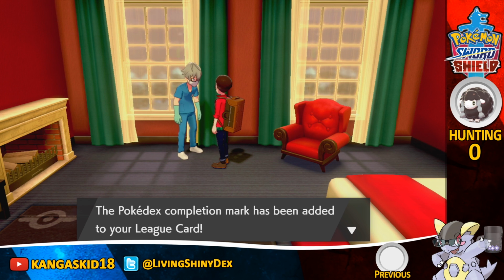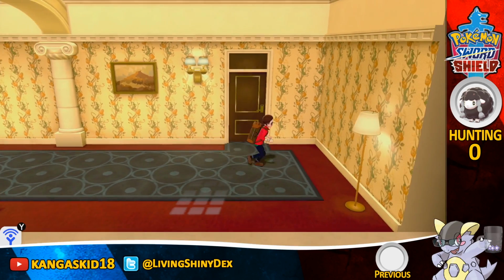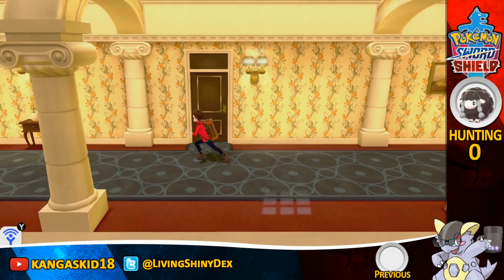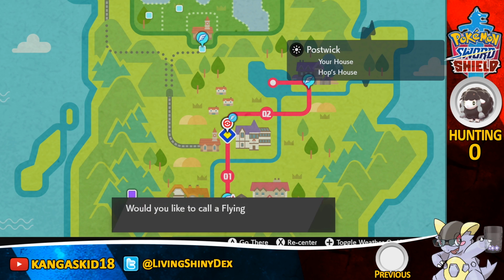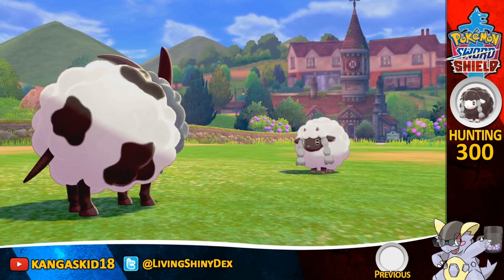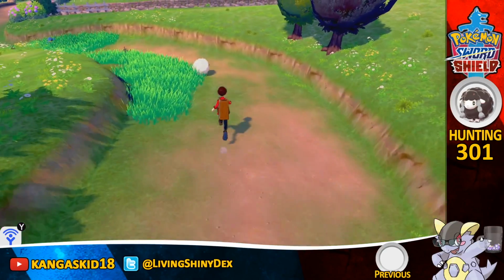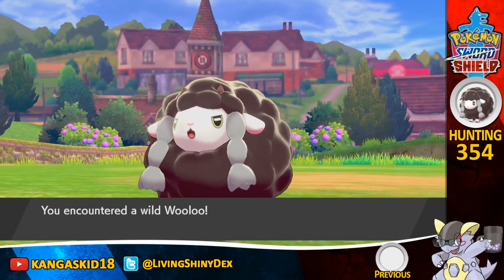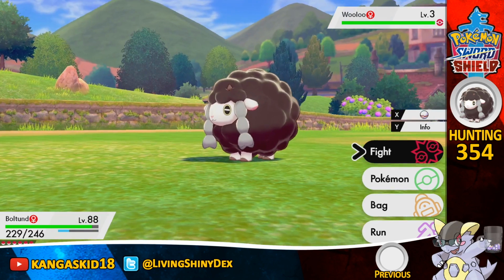[LIVE!] SHINY WOOLOO after 354 Murder Method Encounters + How do the Shiny Sparkles Work? (SWSH)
Hey guys, KangasKid18 here, and today I've got my very first SHINY POKEMON from Pokemon Sword and Shield - it's SHINY WOOLOO which is definitely one of my favorite Pokemon from this generation! And since it's got a great shiny, I just HAD to have it! But we talk about a lot of other things, such as: How I got the Shiny Charm; What's the difference between square sparkles and star sparkles; and Why is Snom so awesome? Find out all these answers and more on today's video!

Also, in case all the murder and cursing didn't let you know - THIS VIDEO IS NOT FOR KIDS! COPPA be damned!